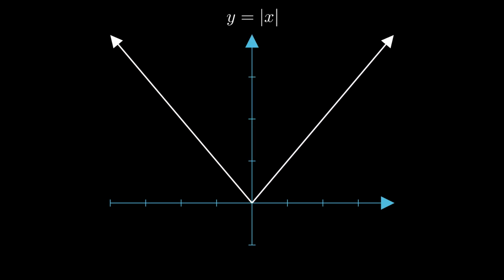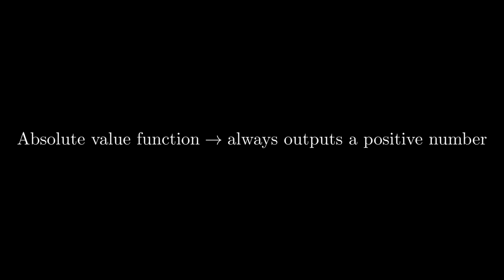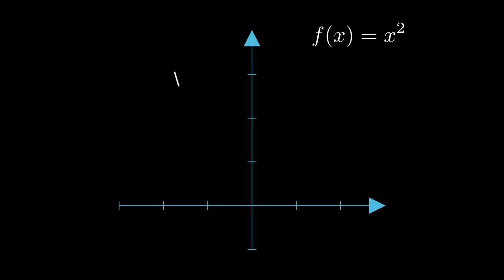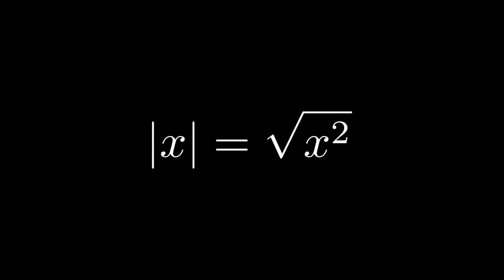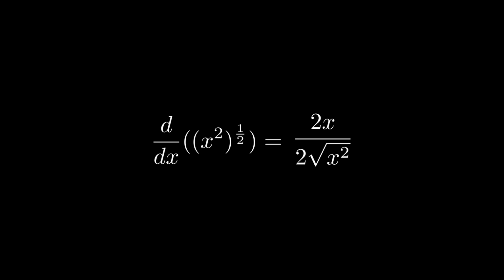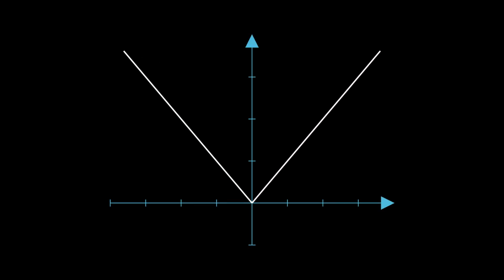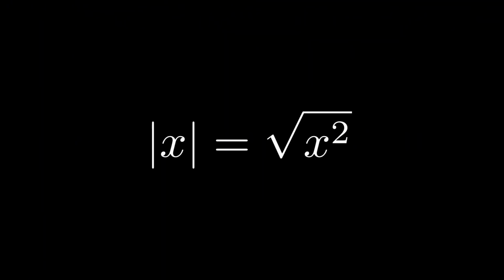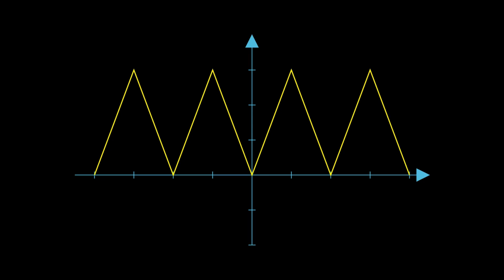What Is The Derivative Of |x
The absolute value function has always bugged me because its derivative is typically defined as a piecewise function. But what if we could find it through actual differentiation?